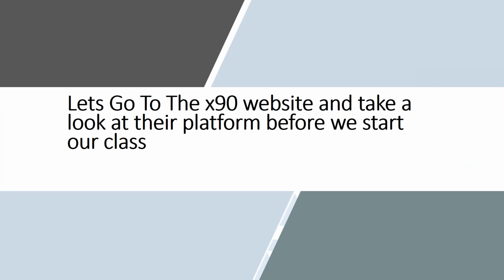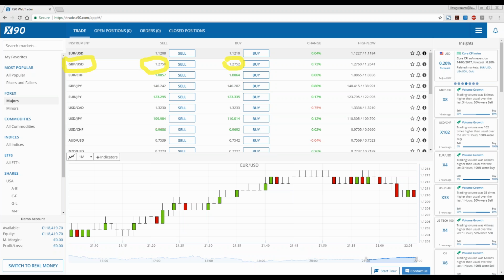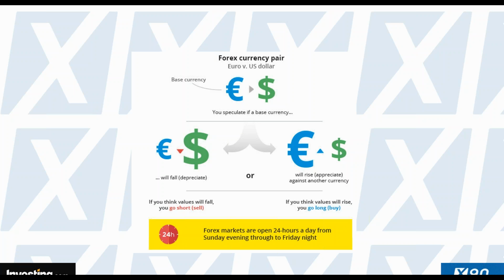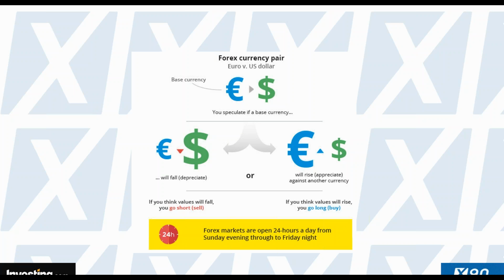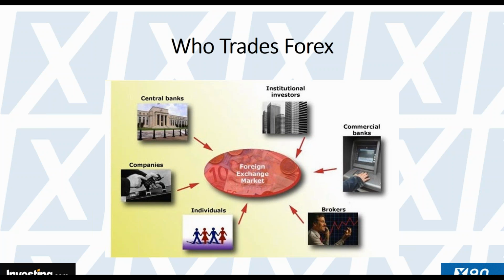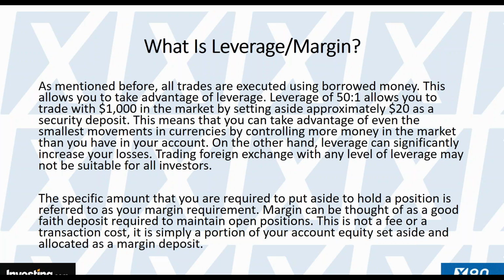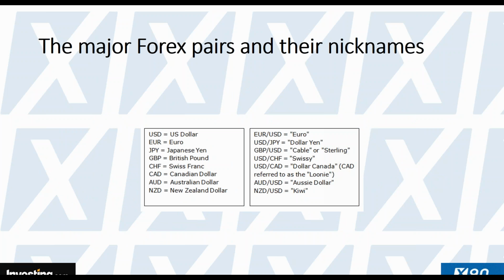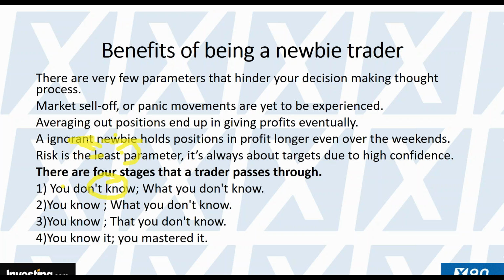The Foundations of Forex With Barry Norman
Forex is one of the fast growing investments in the retail online marketplace. In this class I will explain the basics of forex, from a bit of history, to understanding spreads and leverage